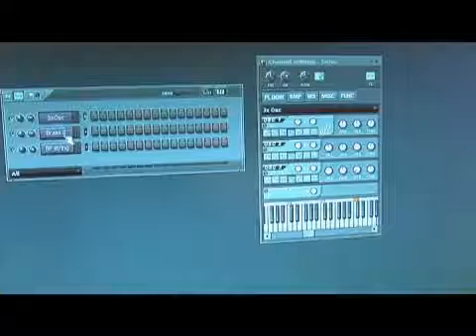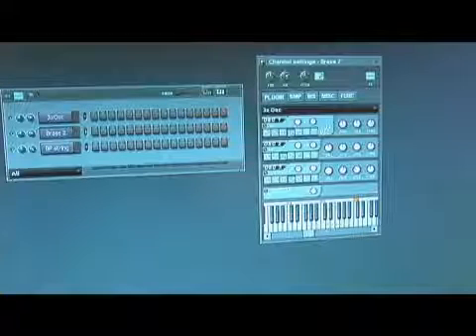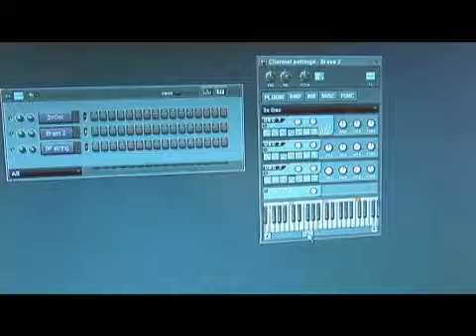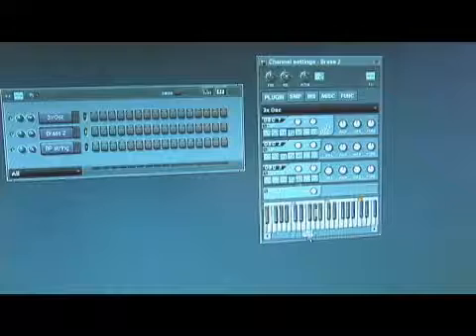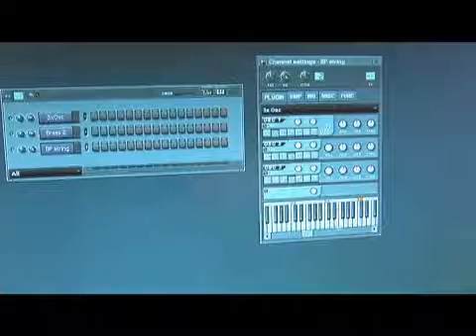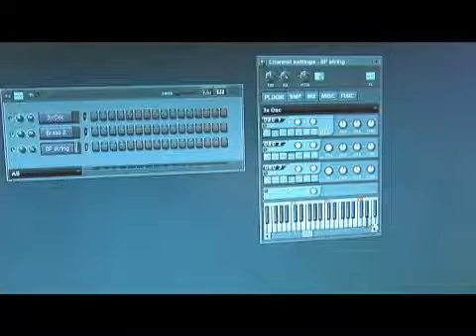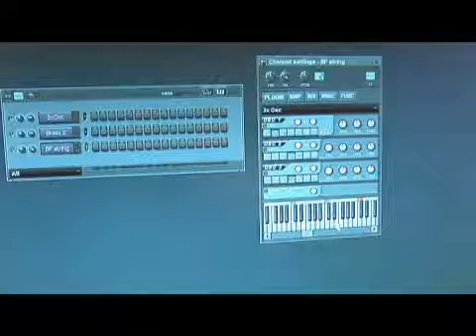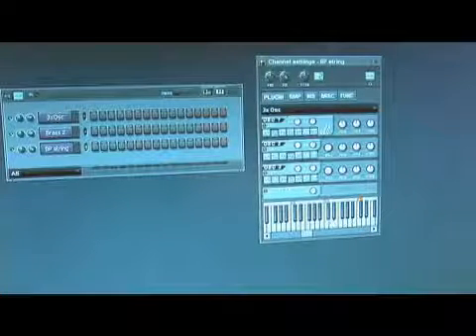Fruity Loops Studio Tutorial: Sawtooth Wave Generator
Fruity Loops Studio Tutorial: Sawtooth Wave Generator. Part of the series: Fruity Loops Studio: Generators. Use this Fruity Loops generator to create the sound of real instruments. Learn more about creating sounds of different instruments with FL Studio in this free digital audio workstation tutorial on how to use FL (Fruity Loops) Studio from an expert in music recording.